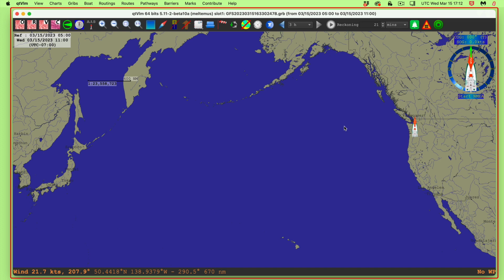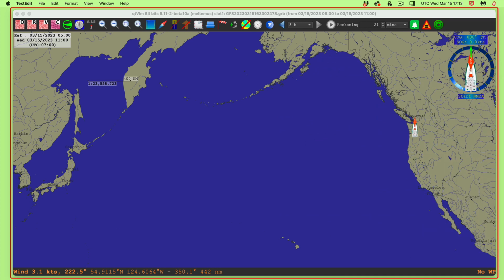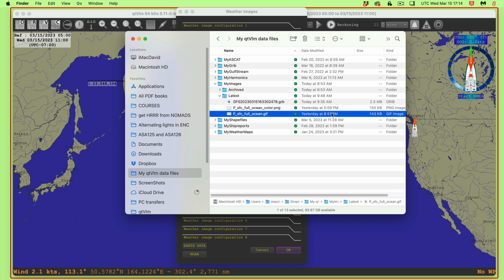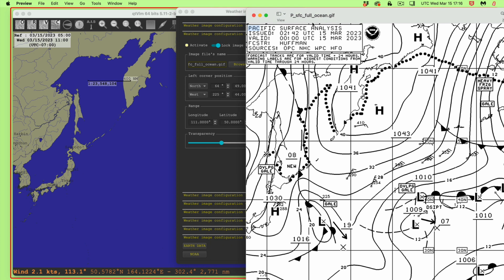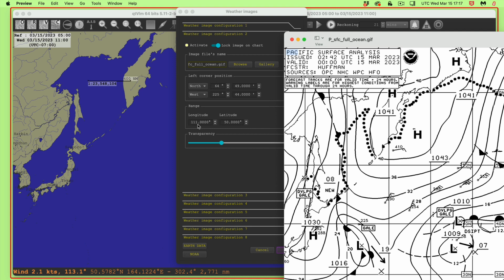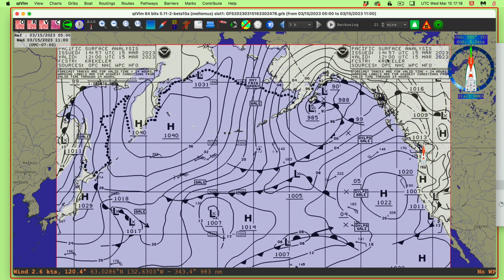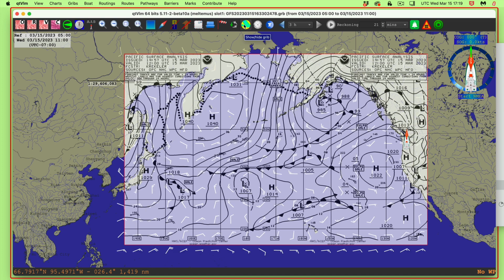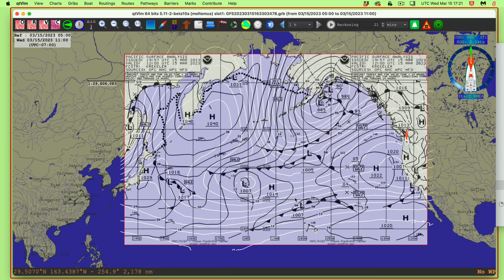Full Pacific surface analysis map in qtVlm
Display latest full North Pacific surface analysis map georeferenced in qtVlm. We use both saved file on hard drive and also link to live data from NOAA, and show then GFS forecasts overlaid on the image. The link to the map is given, along with how to get a copy from Saildocs.
Minor correction: this topic came up and is being discussed in our course on Electronic Chart Navigation, not the marine weather course.  We cover such things in both courses.